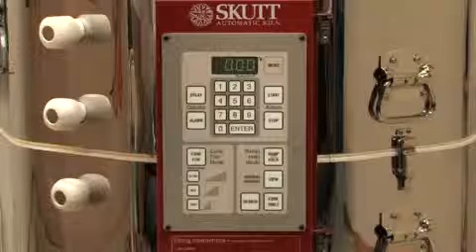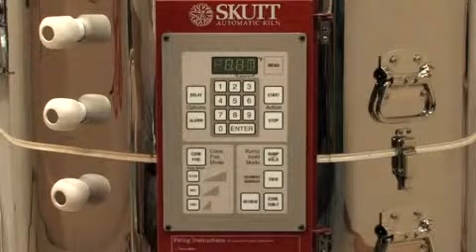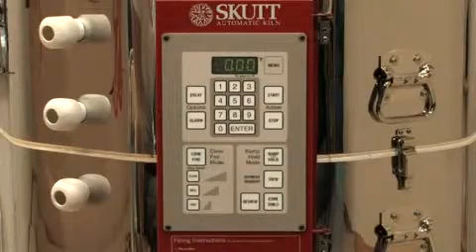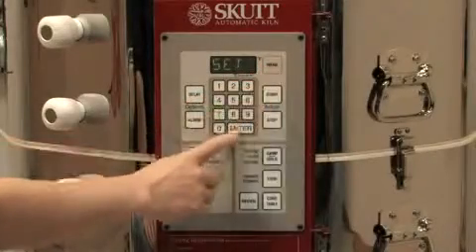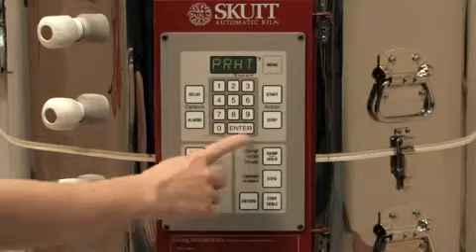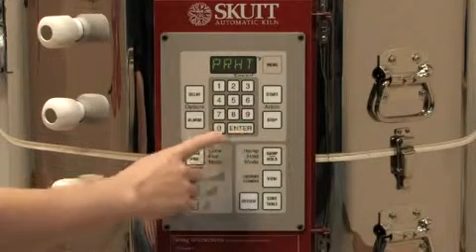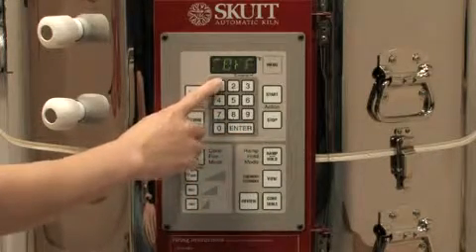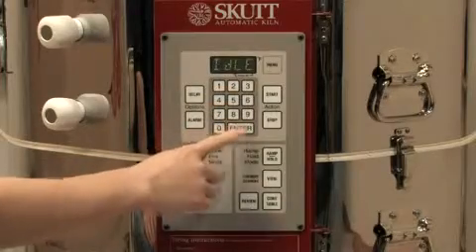Skutt Kiln Contoller Menu Feautures - Preheat